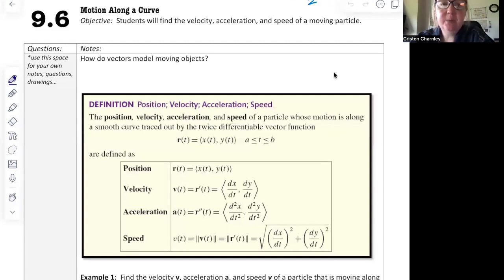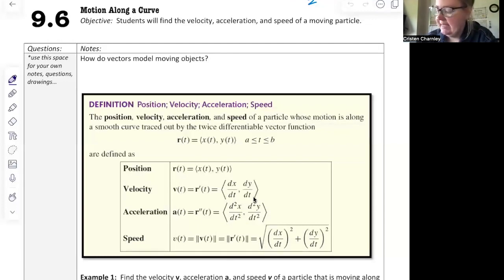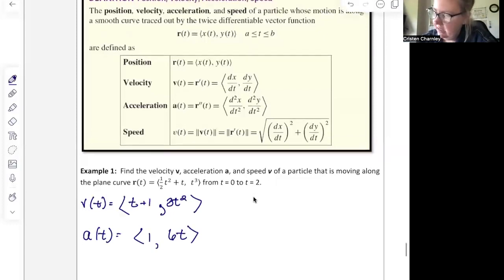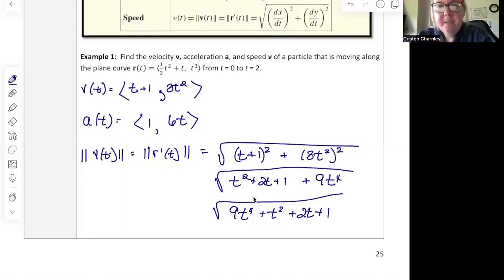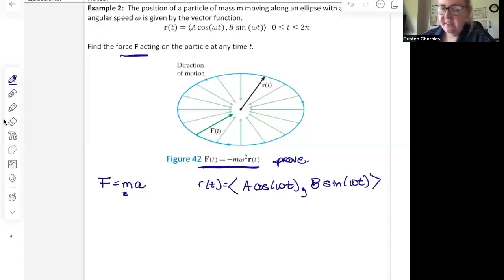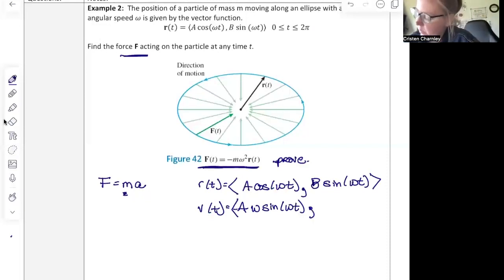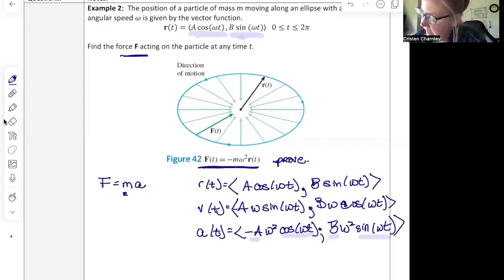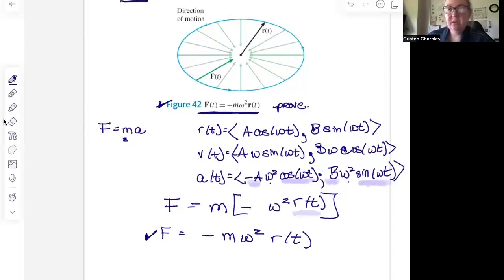calc 9 6